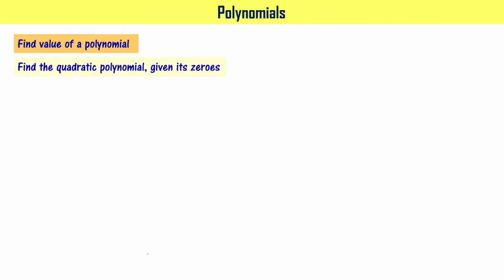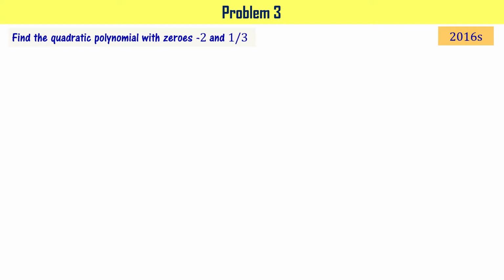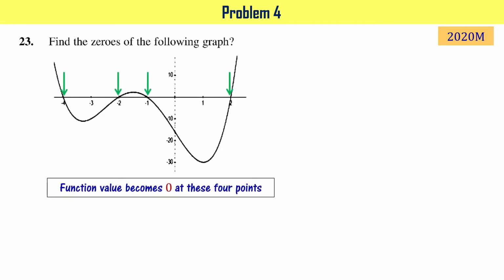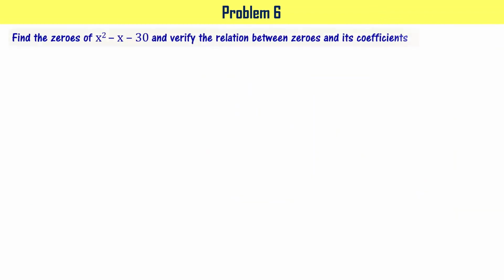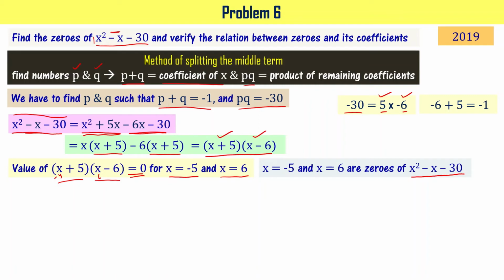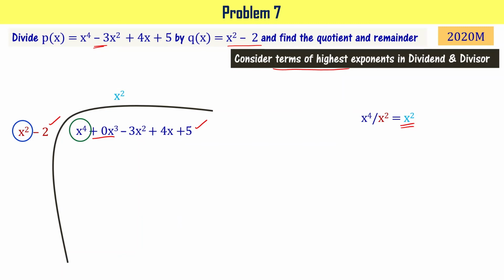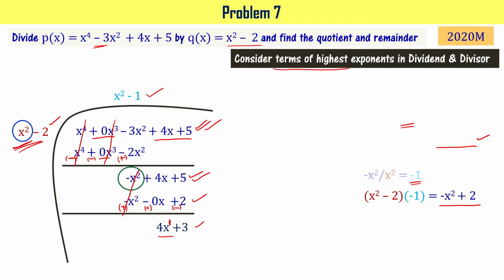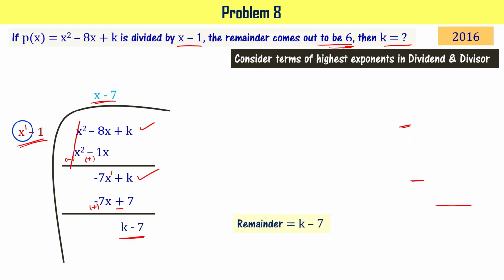Polynomials Class 10 Important Questions Solutions AP TS | Class 10 Maths Important Questions Andhra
10th maths important questions 2021 Telangana Andhra Pradesh. Important questions from polynomials chapter, 10th class maths and solutions to the important questions are discussed. Important questions answers of polynomials chapter, SSC exam of AP and TS state syllabus. For polynomials full chapter video